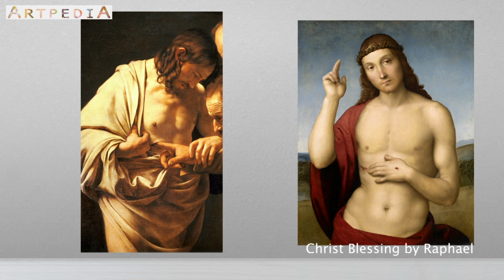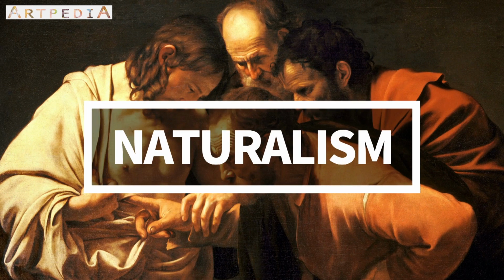[ARTHISTORY] Baroque-Catholic Edition Part 1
Baroque Arthistory in Counter Reformation with Caravaggio

Copy right
Thumbnail is inspired by The Grand Budapest hotel's post